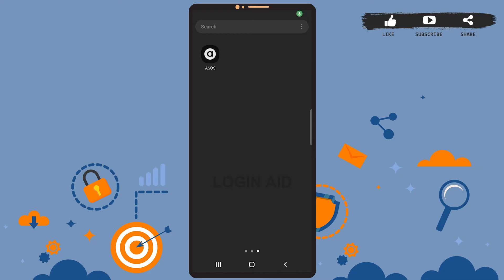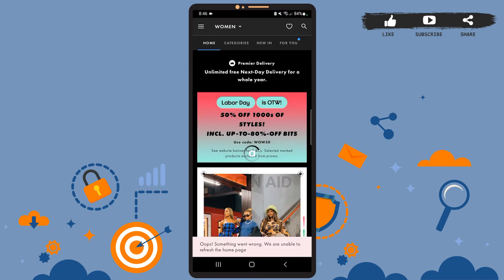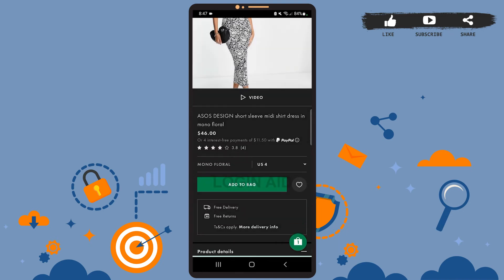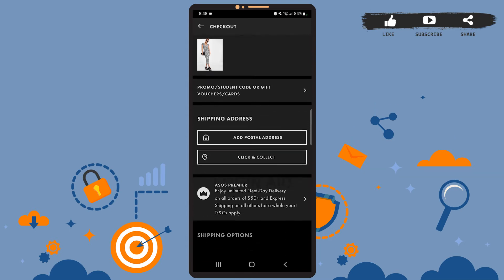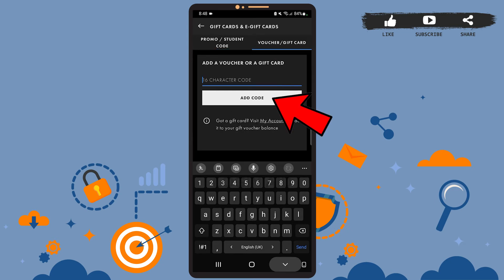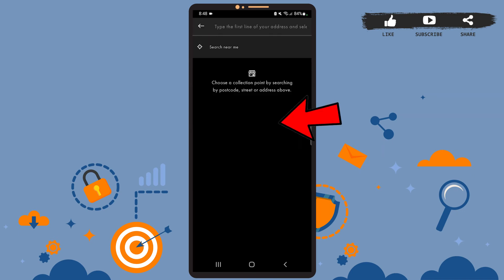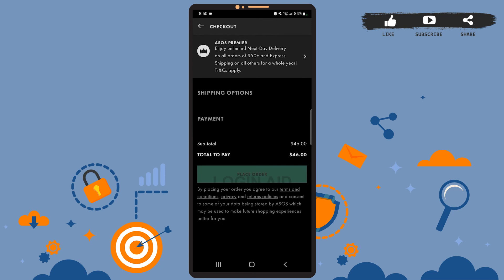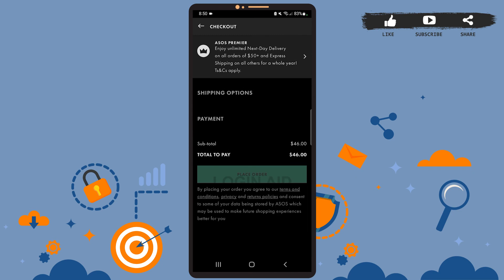How To Order From ASOS | Place Order In ASOS | Shop, Buy From ASOS App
Don't know How To Order From ASOS? Follow the steps in the video guide to learn to Place Order In ASOS. You need to select an item and tap on Add To Bag option so you can checkout. You must enter your name, phone number, and address to Shop, Buy From ASOS App.